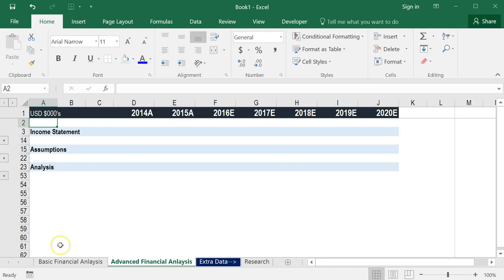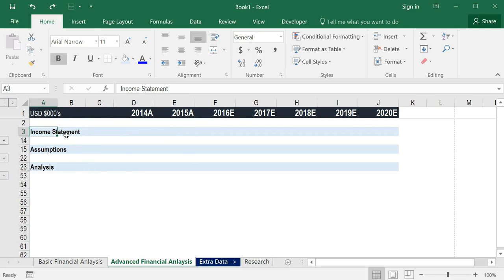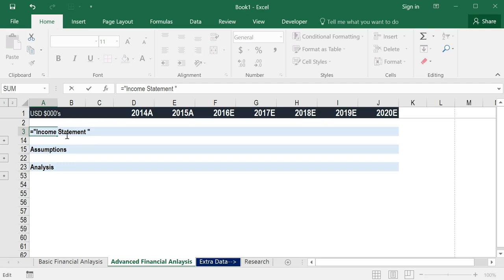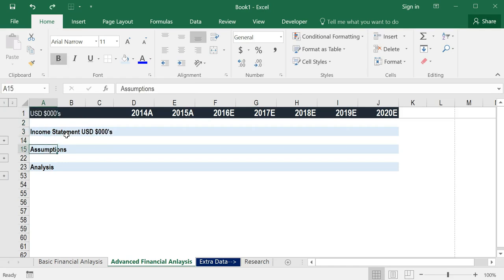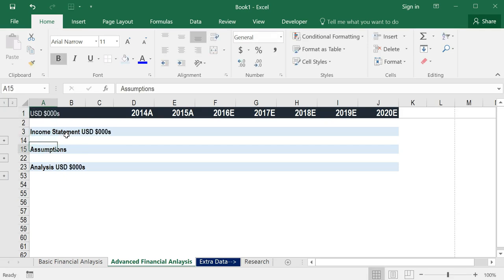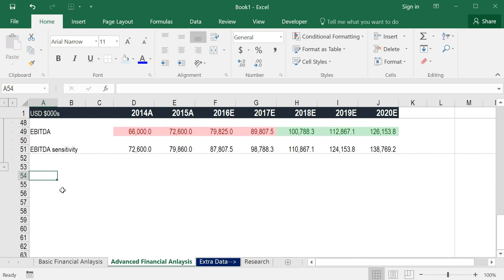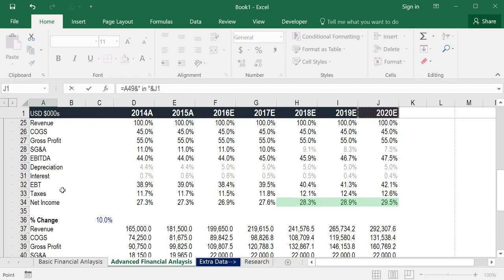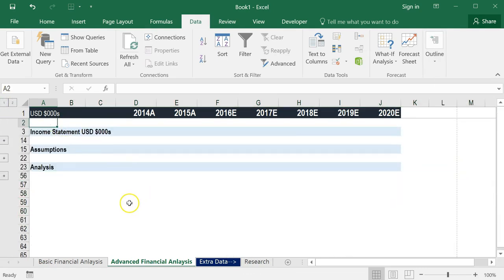020 dynamic titles headers